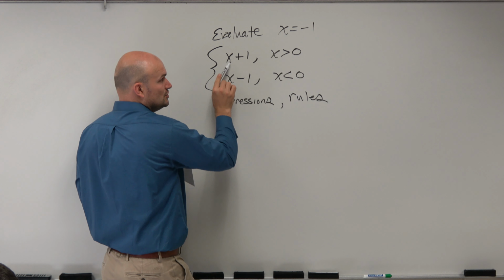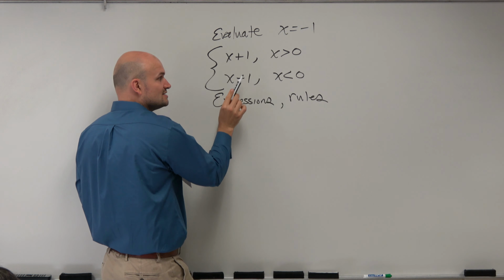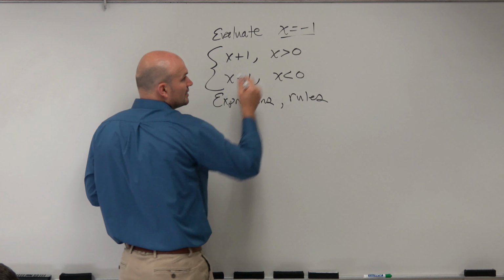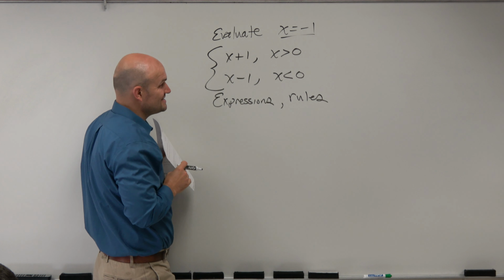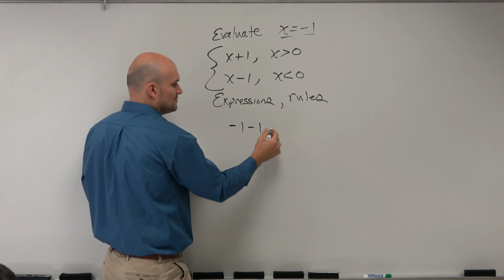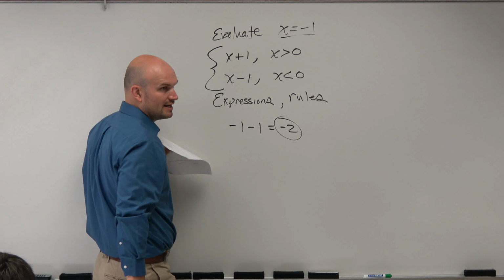Evaluate a piecewise function quick and easy